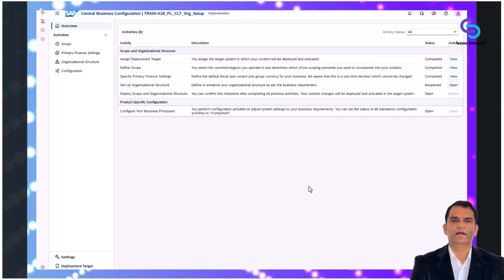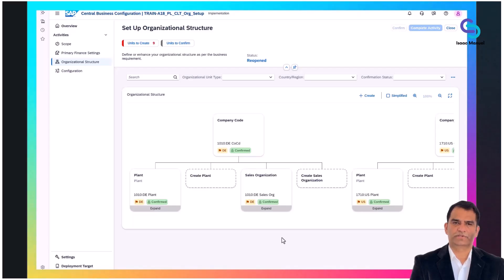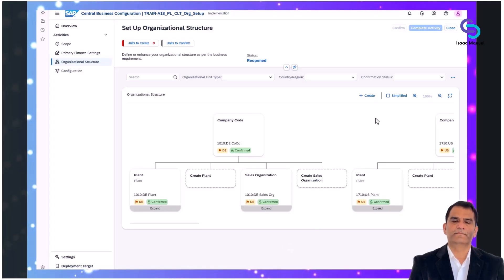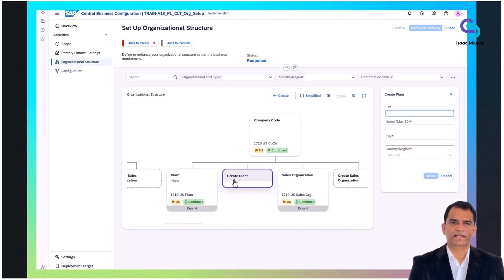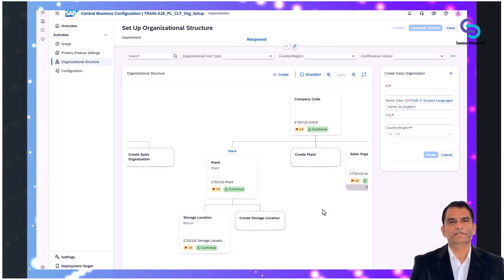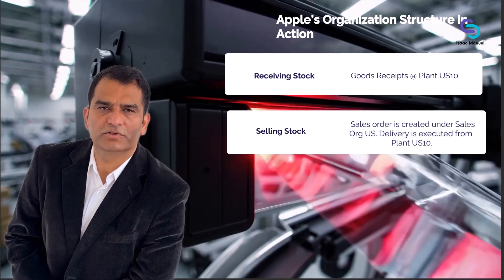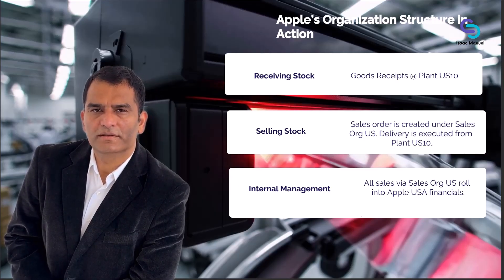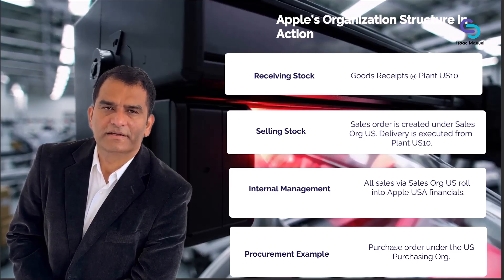SAP S/4HANA Public Cloud: Enterprise Structure Setup with Central Business Configuration (CBC)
In SAP S/4HANA Cloud—especially the Public Cloud Edition—the foundation of every implementation begins with defining the enterprise structure.

This demonstration explores how the SAP Central Business Configuration (CBC) tool simplifies the setup of key organizational units such as company codes, plants, and sales organizations, ensuring standardization and alignment with SAP Best Practices.

See how CBC provides a guided, visual interface to create and assign company codes, plants, and sales orgs, and how these structures connect to real-world business scenarios—like managing inventory, sales, and procurement across multiple regions.

What you’ll learn:

1. How CBC guides enterprise structure setup step-by-step
2. Creating and confirming company codes, plants, and sales organizations
3. Visual tree navigation and role-based configuration
4. Assigning relationships between org units (company code ↔ plant ↔ sales org)
5. CBC’s validation, confirmation, and synchronization with SAP S/4HANA Cloud
6. End-to-end examples: goods receipt, sales, internal reporting, and procurement

By the end, you’ll understand how a well-structured organizational design ensures accurate financial reporting, seamless logistics, and a scalable foundation for your S/4HANA Cloud implementation.